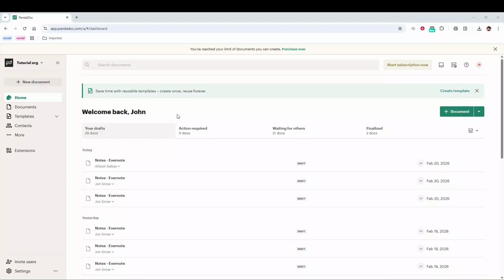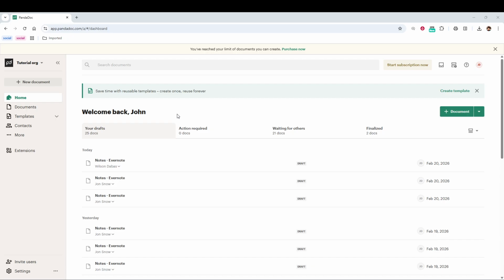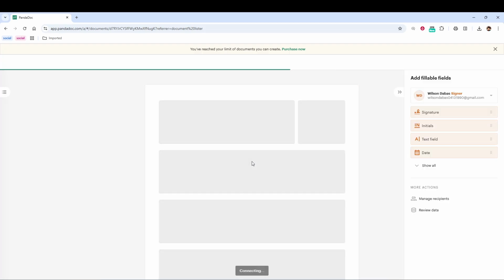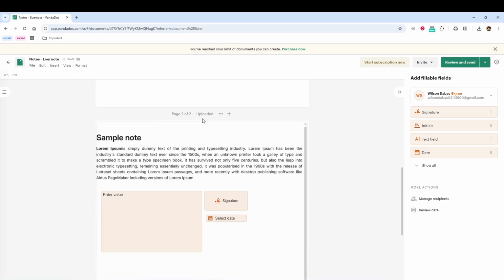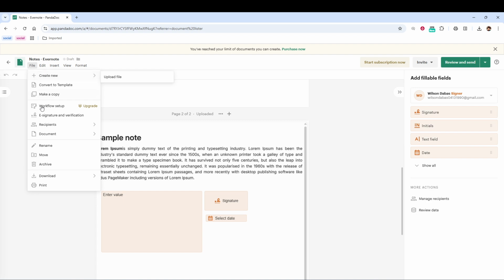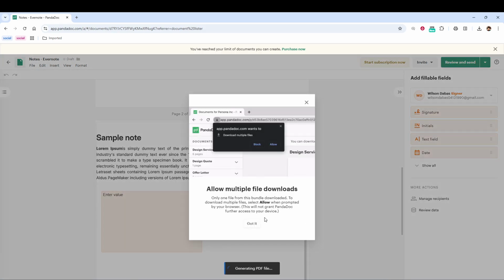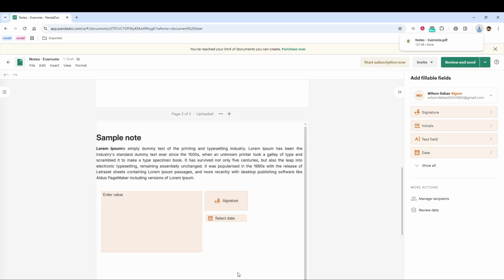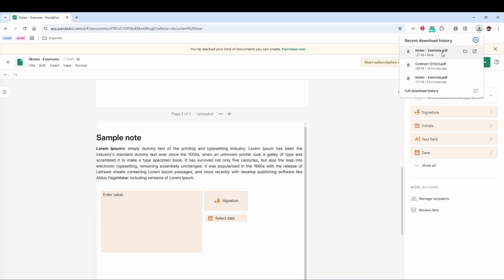How To Save Document On Pandadoc [2026 Guide]